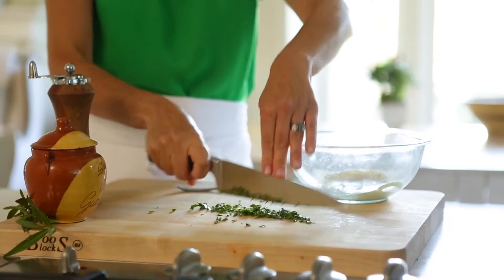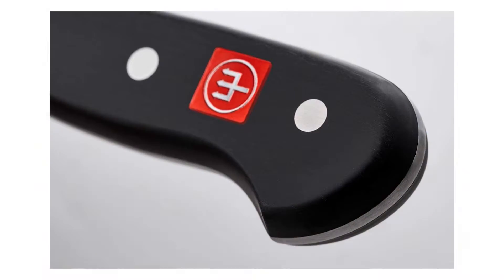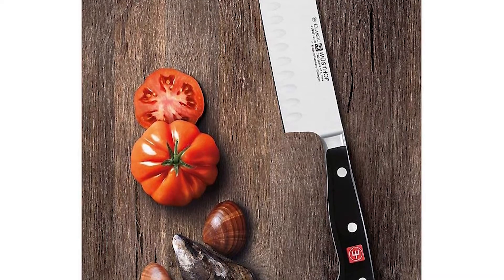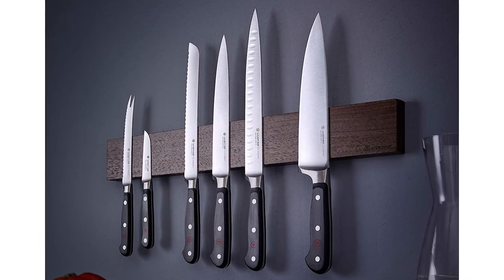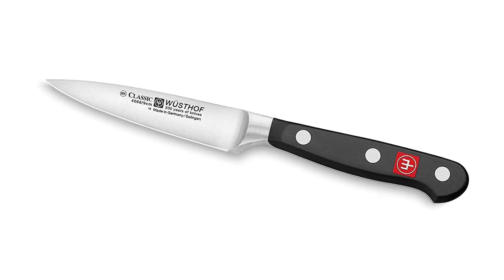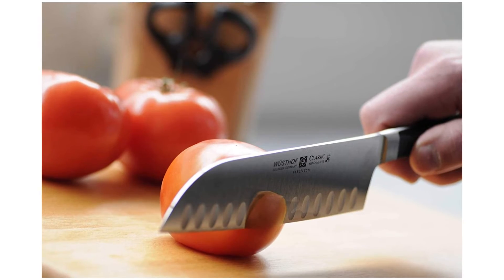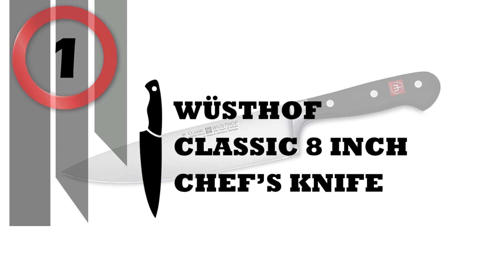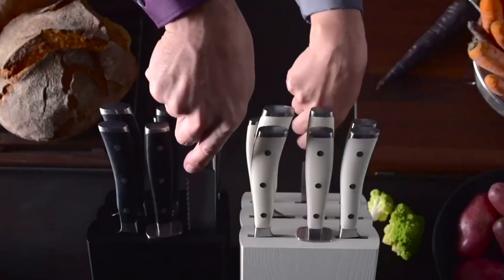Best Wusthof Knife - 2022 Review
Best Wusthof Knife

We’ll guide you through the process and show you of our favorite picks for best Wusthof knives. Our goal is to get you informed and ready to get a knife that’s perfect for you. We’ll help you get the best possible value for your money – and a knife that’ll take your kitchen game to new heights. Let’s get into the guide!
Their heavy-duty Western-style knives are an iconic part of kitchen knife history over the past couple centuries. Keep watching for the best Wusthof Knives to buy right now.

00:00 - Intro Best Wusthof Knife Video

00:48 - No. 7. Wusthof CLASSIC Boning Knife.

01:49 - No. 6. Wusthof Classic 7-Inch Nakiri Knife.

03:23 - No. 5. Wusthof Classic 6-Inch Chef's Knife.

04:15 - No. 4. Wusthof Classic High Carbon Steel Knife.

05:16 - No. 3. Wusthof Classic Hollow Edge Santoku Knife.

06:36 - No. 2. WÜSTHOF CLASSIC IKON 8 Inch Chef’s Knife.

07:35 - No. 1. WÜSTHOF Classic 8 Inch Chef’s Knife.

Hope you have no doubts about the Wusthof CLASSIC Boning Knife on the market. Drop a suggestion in the comment box if you think we can do better.

Getting the best Wusthof knives for your kitchen gives you access to some of the finest quality and craftsmanship on the market. These premium knives come in different shapes and sizes, so choosing the right one for you can be a hassle.

We’ll guide you through the process and show you 7 of our favorite picks for best Wusthof knives. Our goal is to get you informed and ready to get a knife that’s perfect for you. We’ll help you get the best possible value for your money – and a knife that’ll take your kitchen game to new heights. Let’s get into the guide!